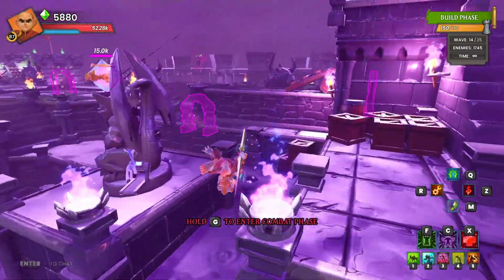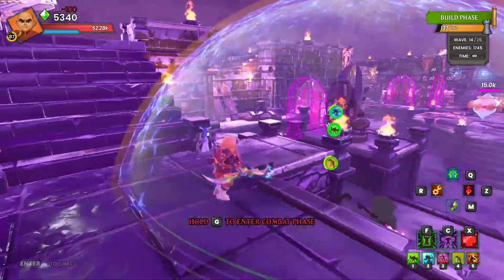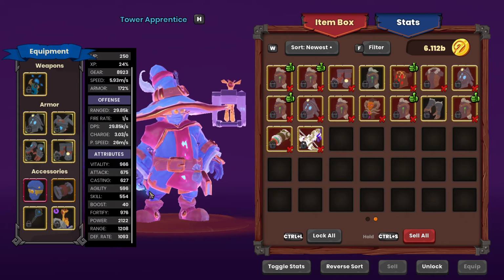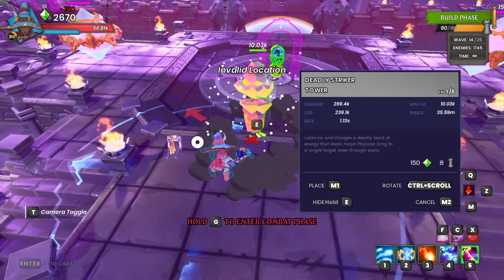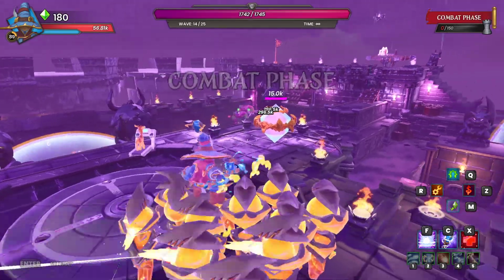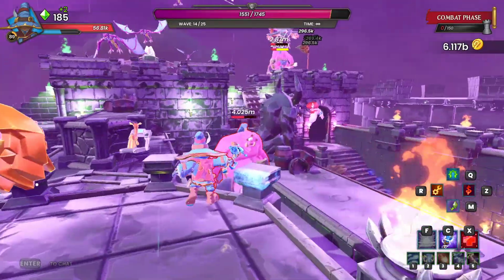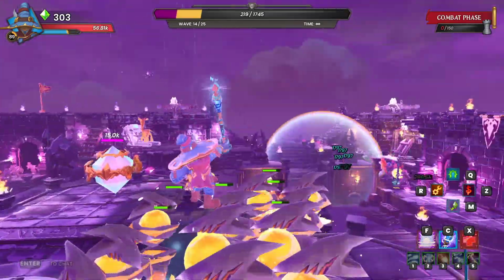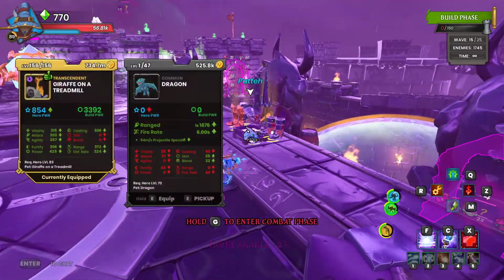The Summit build for dragon farm (low ish stats) Dungeon Defenders Awakened